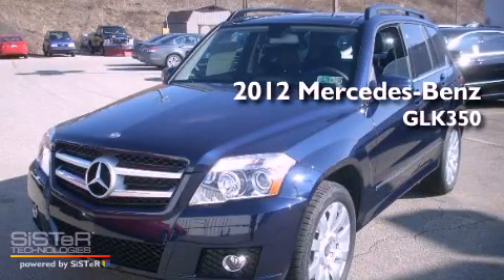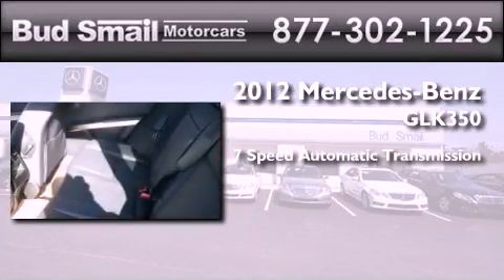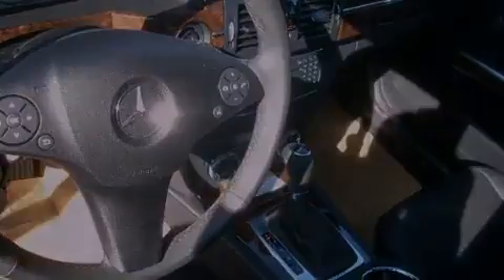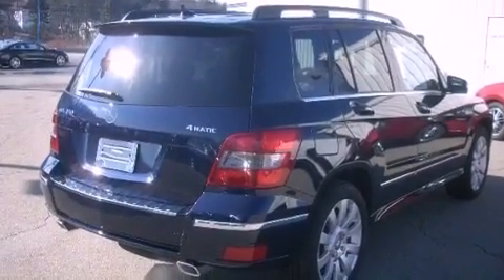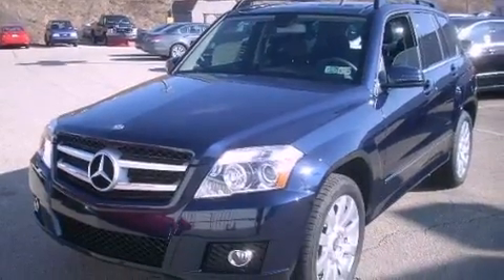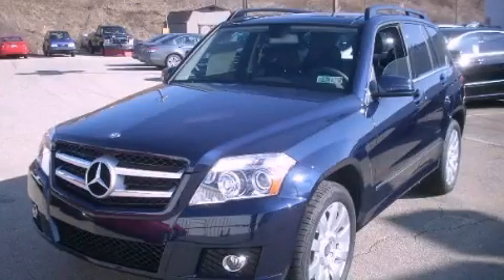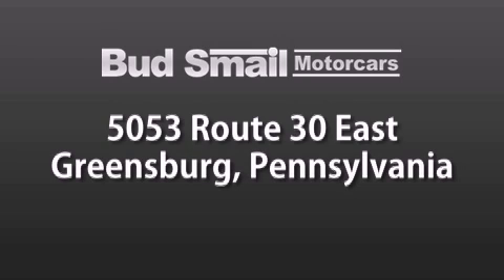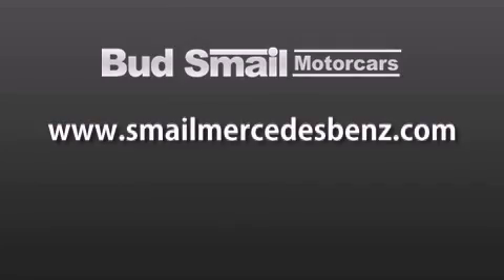2012 Mercedes-Benz GLK350 Greensburg PA 15601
Year : 2012
 Make : Mercedes-Benz
 Model :
 Engine : Gas V6 3.5L/213
 Trans . : Automatic
 Exterior : Lunar Blue Metallic
 Miles : 10
 Interior : BLACK
 Stock : 84126